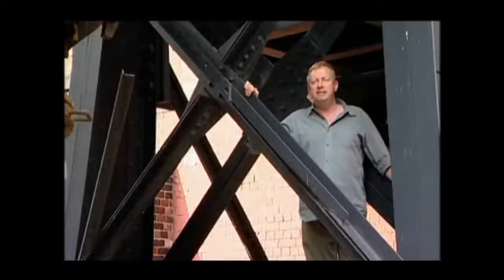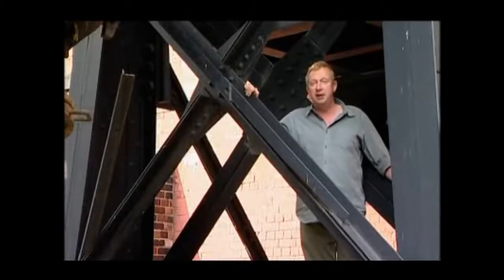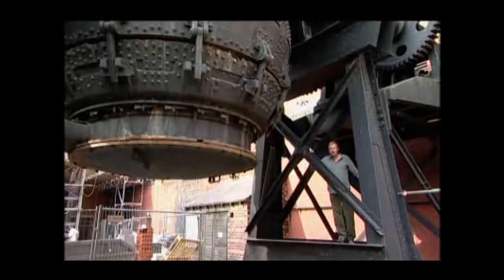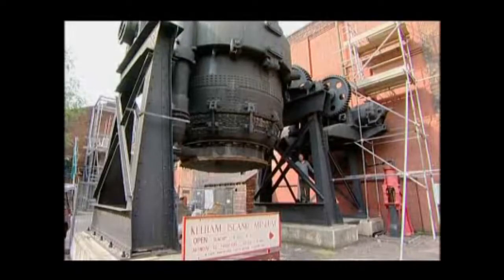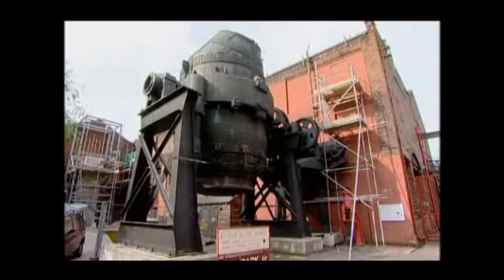procede bessemer- fonction du machine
a clip from another video showing the bessemer process